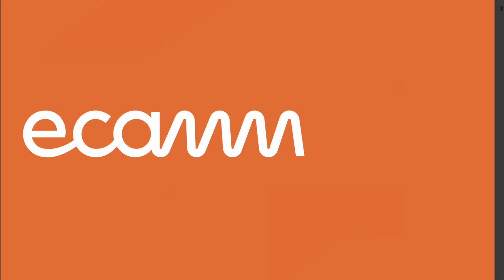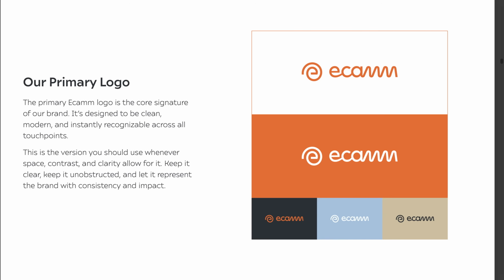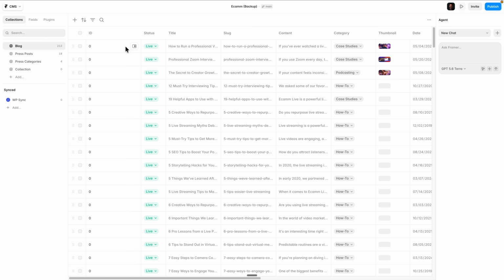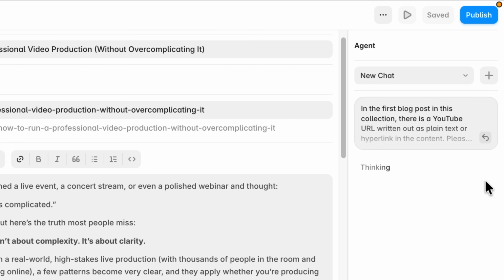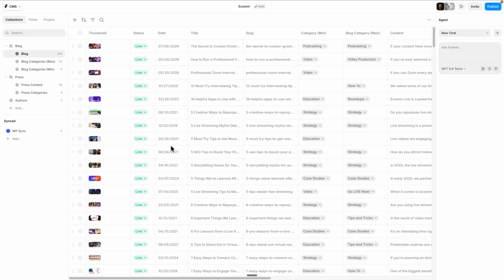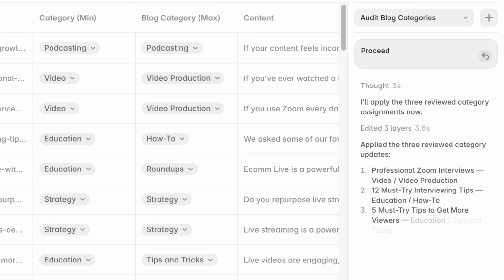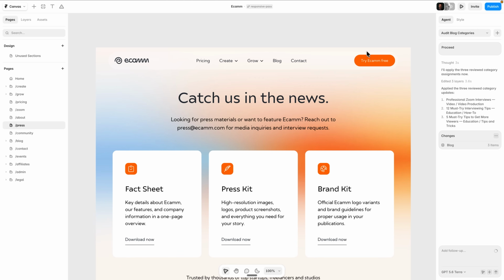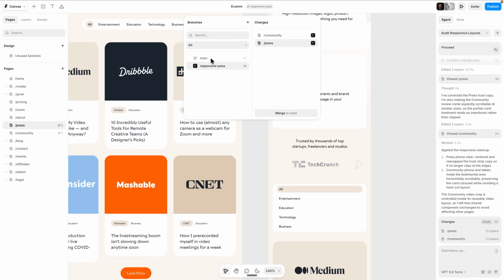AI Agents for real client work: my honest workflow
I put Framer AI Agents to work on a real client site. Ecamm is a video production platform for Mac that my team rebranded and rebuilt from the ground up in Framer.

In this video I show how the Agent handles the production and maintenance work on a live site, the kind of work that used to take my team hours, and I talk honestly about where the human judgment stays.

In this video:

• Fixing YouTube embed issues across a migrated WordPress blog at scale
• Cleaning up and categorizing a large Framer CMS collection
• Running a responsive pass safely using Framer Branching
• Why I'm more confident than ever putting client brands into Framer

What's the first thing on your maintenance list you'd hand to the Agent?

Chapters:
0:00 Introduction
0:54 Why I'm using Framer on a real client site
1:53 The WordPress migration problem
2:45 Testing the YouTube embed fix
3:34 Cleaning up the Ecamm CMS at scale
4:28 Branching before touching the live site
5:24 Responsive pass across breakpoints
6:20 What this changes about the client relationship
7:12 Final thoughts and CTA